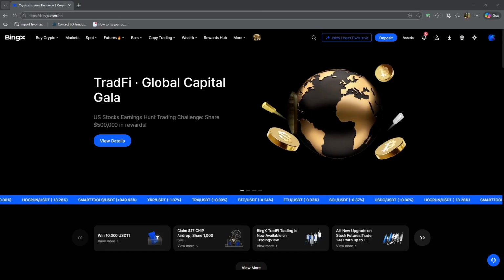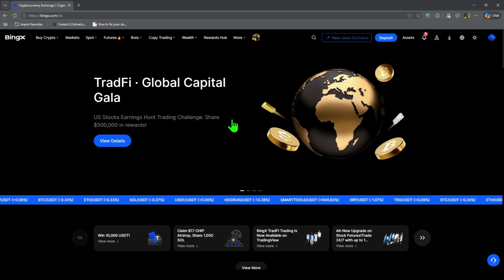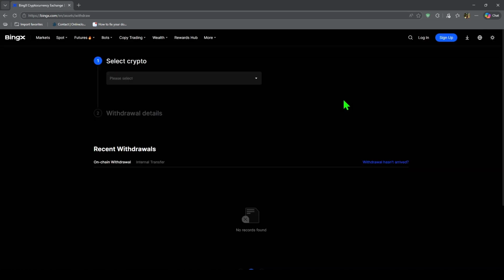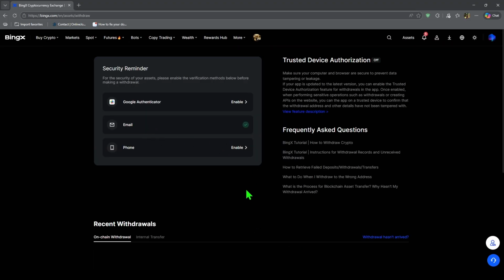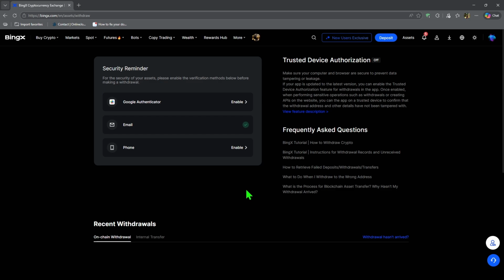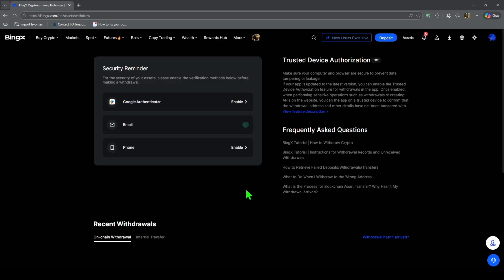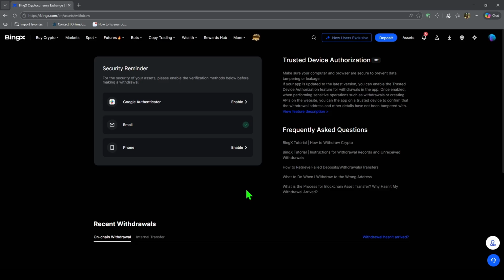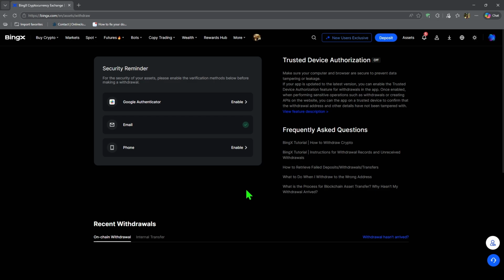How to Withdraw Crypto from BingX [2026 Full Guide]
In this video, I will show you how to withdraw crypto from BingX to an external wallet or another exchange. You’ll learn how to navigate the withdrawal interface, select the correct blockchain network, and ensure your digital assets are transferred safely and efficiently.

This BingX crypto withdrawal tutorial will cover:
✅ Accessing the withdrawal menu from your BingX Fund Account
✅ Selecting the specific cryptocurrency and blockchain network (e.g., TRC-20, ERC-20, BEP-20)
✅ Accurately entering destination wallet addresses and required tags or memos
✅ Understanding how network congestion affects withdrawal fees and processing times
✅ Using the address book and whitelist features to prevent manual entry errors
✅ Completing security verification steps and tracking your transaction on the blockchain

By the end of this video, you will know how to securely move your crypto off the BingX platform while avoiding common mistakes that lead to lost funds.

If you’re searching for how to withdraw crypto from BingX, BingX withdrawal fees guide, transferring USDT from BingX to a wallet, or BingX network selection tutorial, this video is for you.

💡 Tip: Always perform a small test withdrawal when sending funds to a new address for the first time to verify that both the address and the network are compatible.